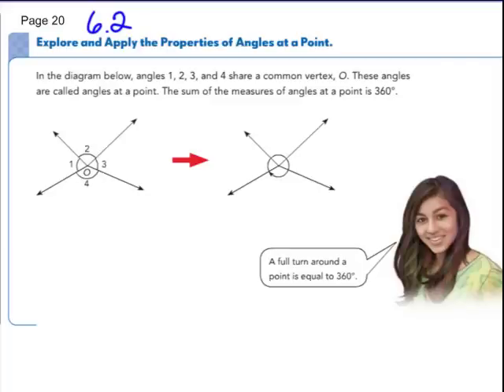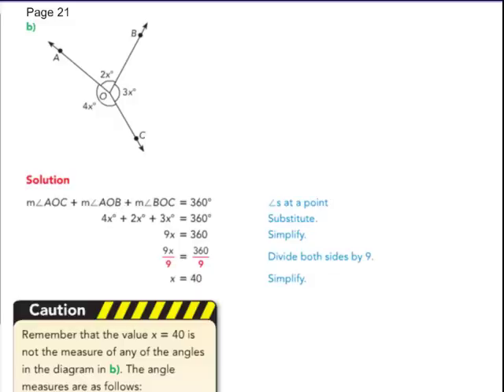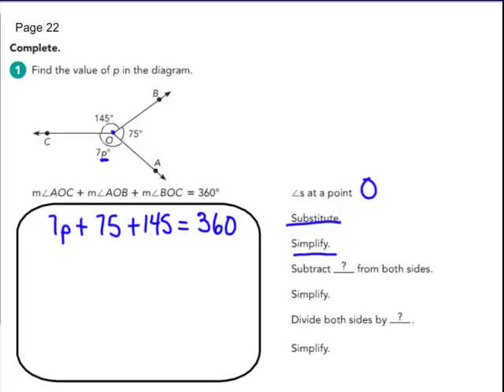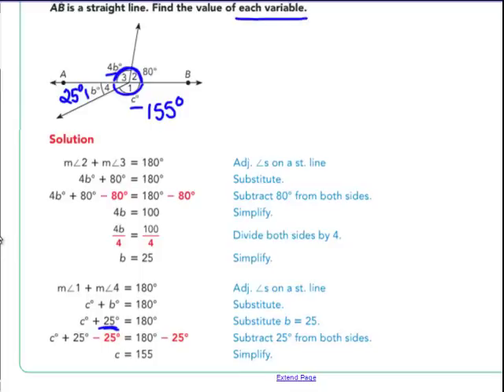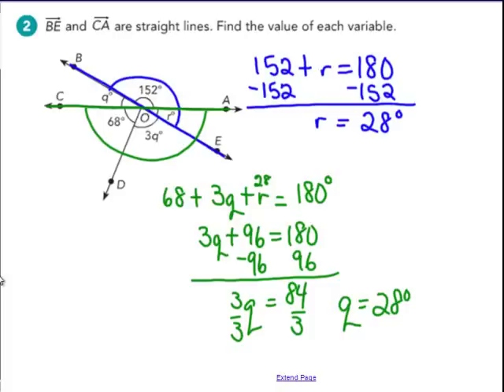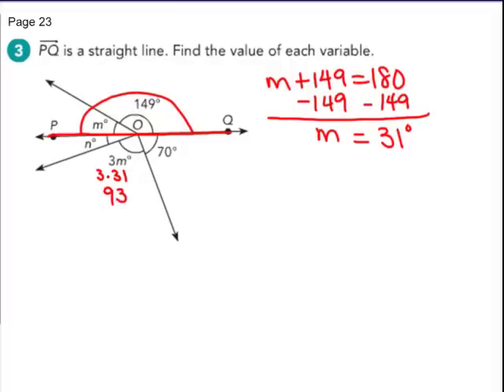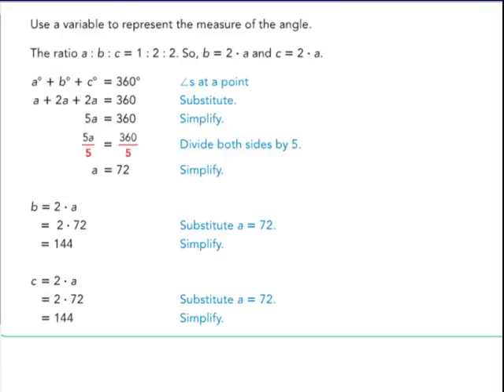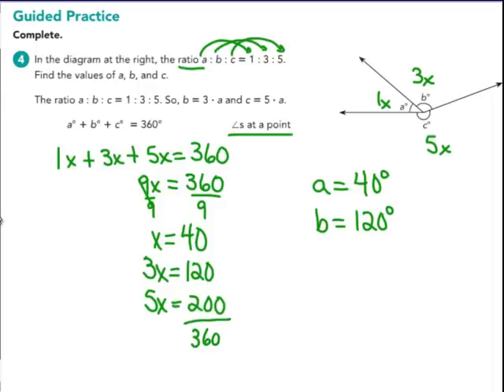Angles that share a Vertex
Finding angles at a point